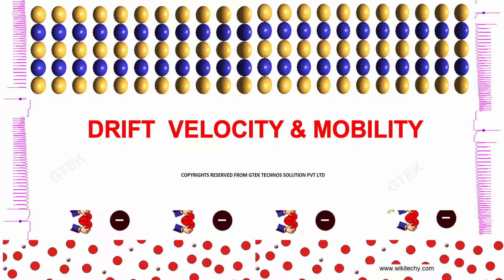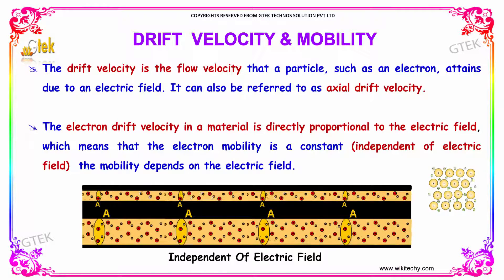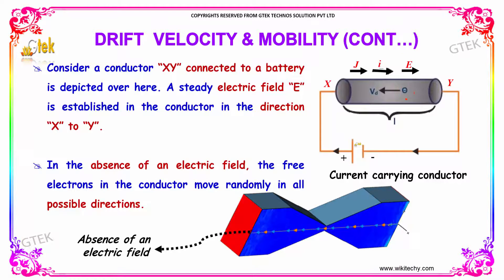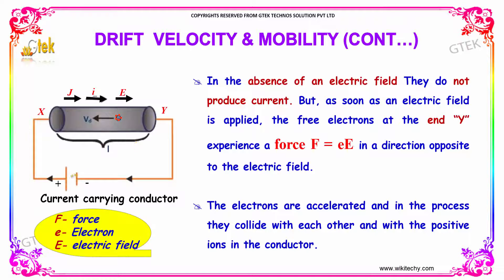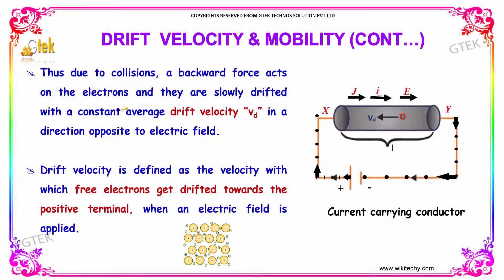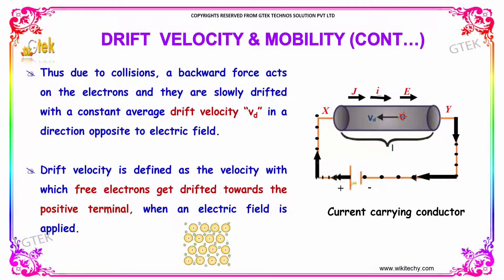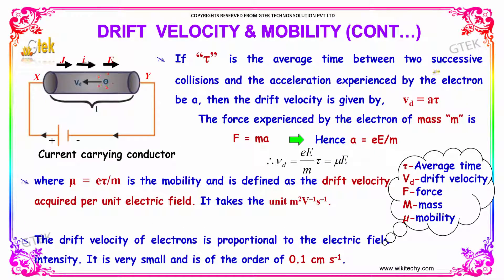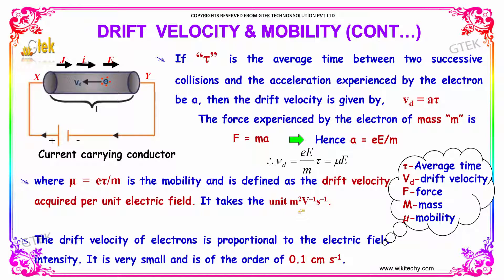Drift Velocity and Mobility Current Electricity class 12 physics subject notes CBSE IIT JEE NEET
Drift Velocity and Mobility  Current Electricity class 12 physics subject notes CBS IIT JEE NEET

Drift  Velocity and Mobility - Current Electricity

Drift velocity in an electric field. Without any applied electric field, in a solid, electrons (or, in the case of semiconductors, both electrons and holes) move around randomly. Therefore, on average there will be no overall motion of charge carriers in any particular direction over time.